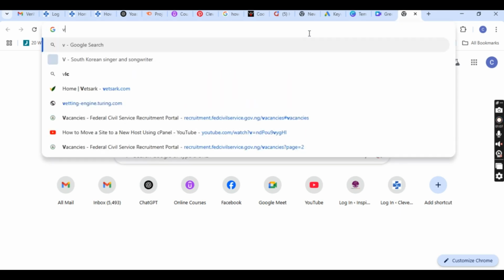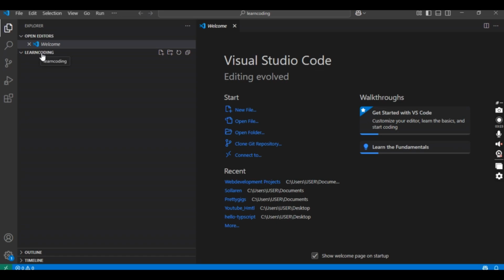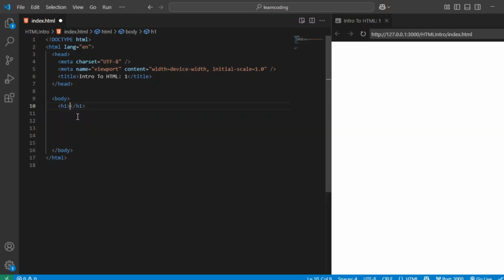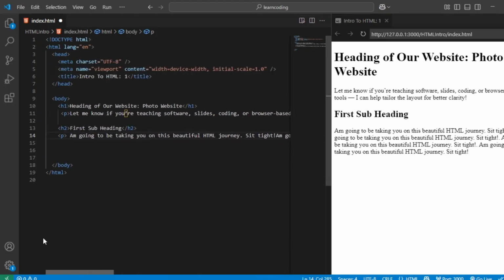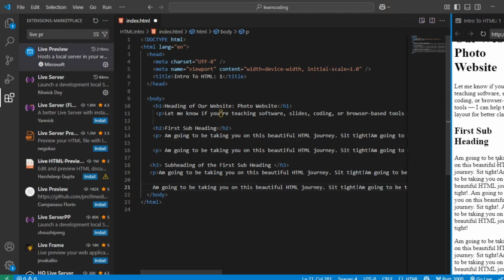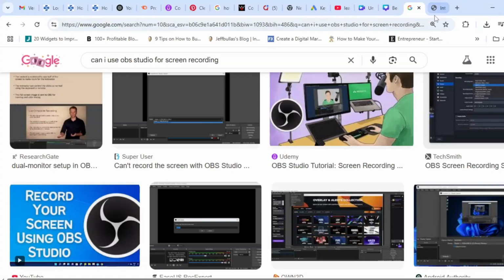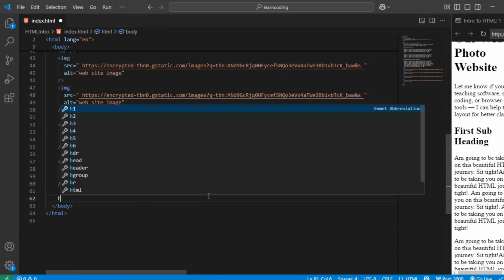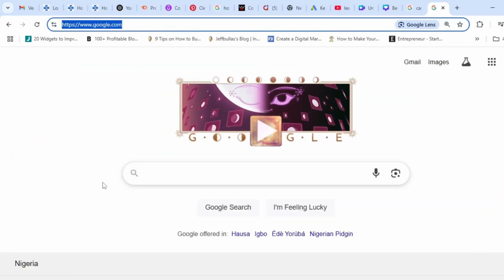Web Development for Beginners: HTML Intro Episode 1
👋Welcome to Episode 1 of my Free Web Development Course for Beginners!

In this video, you'll learn the fundamentals of HTML, the building block of every website. We’ll cover:

How to structure a basic webpage

Common HTML tags (like h1, h2, h3, h4, p, a, img, hr, etc.)

Creating your first real webpage

💡 Whether you're just starting your coding journey or need a refresher, this video is perfect for you.

🔗 Resources Mentioned:

VS Code Extensions: Prettier and Live server

📌 Next Episode: Web Development for Beginners:  Learn HTML from Scratch (Episode 2)